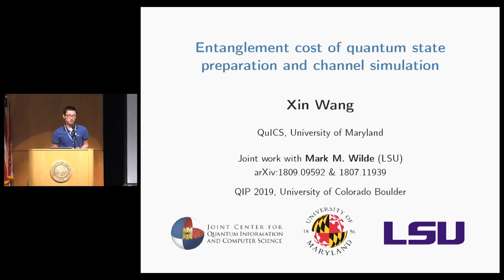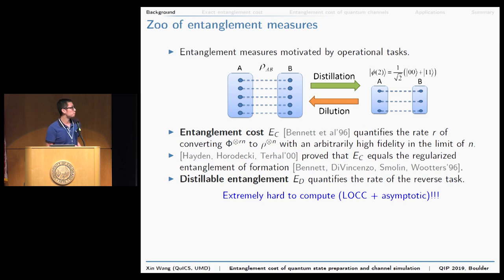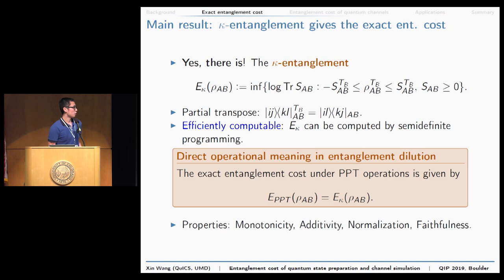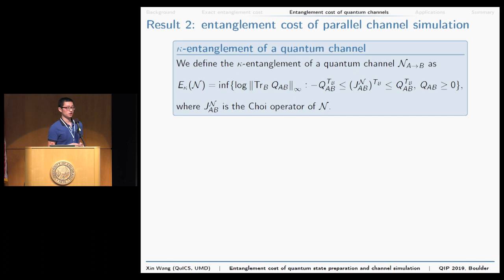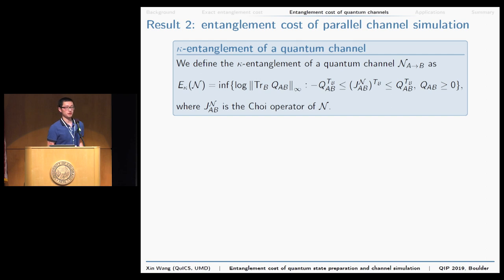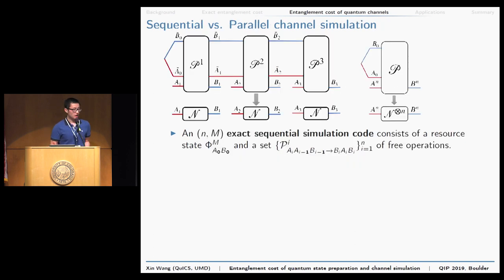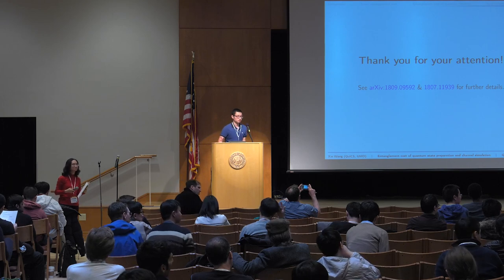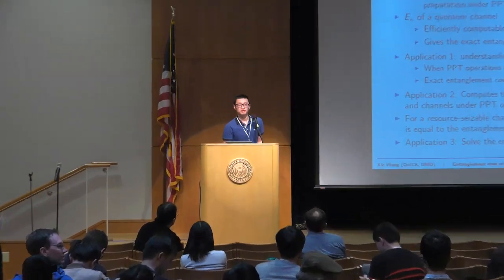QIP19 RM1 01 5 Wang